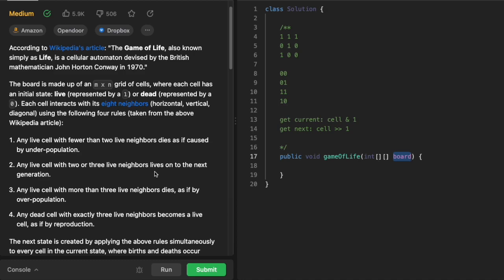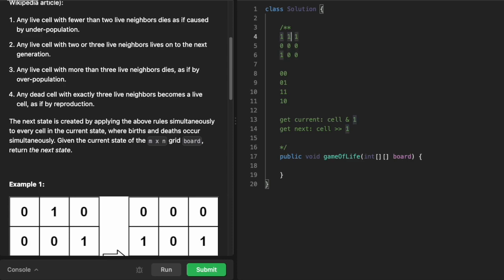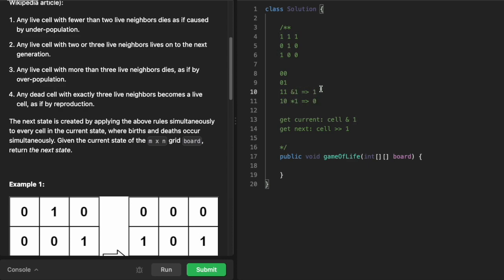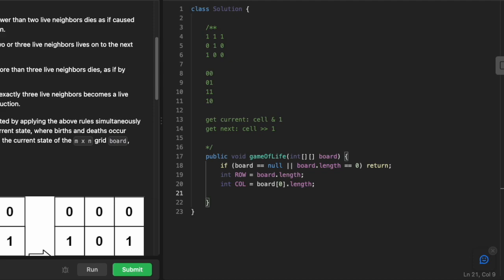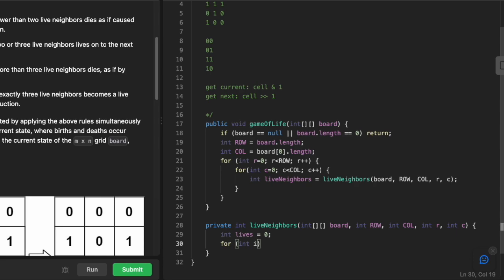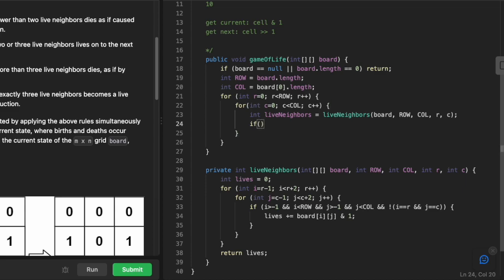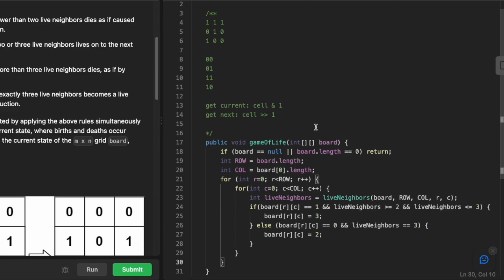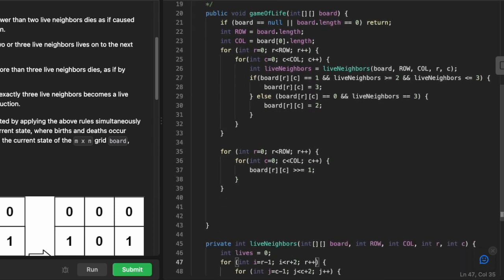[ LeetCode 289 ] Game of Life | Java | Bit | In-place update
07:20 Coding